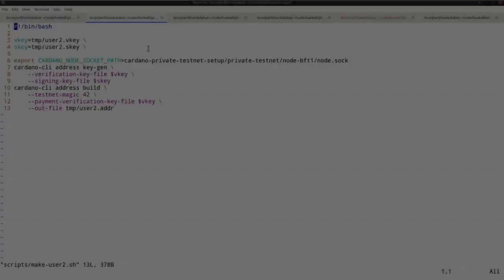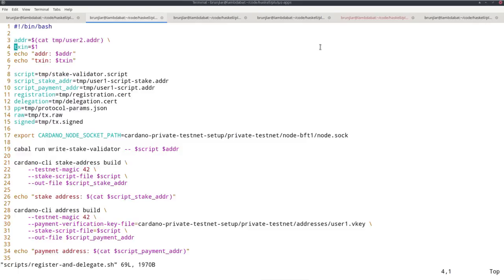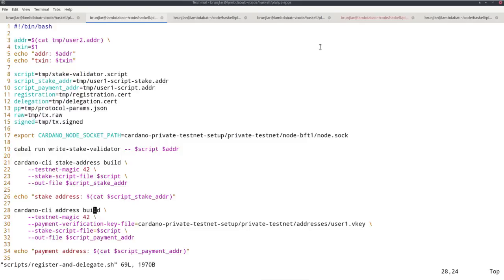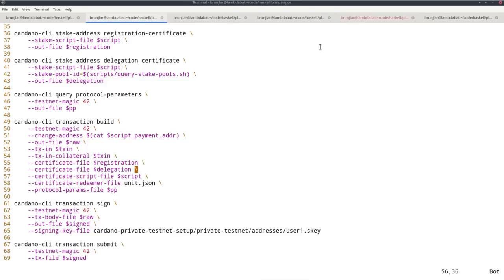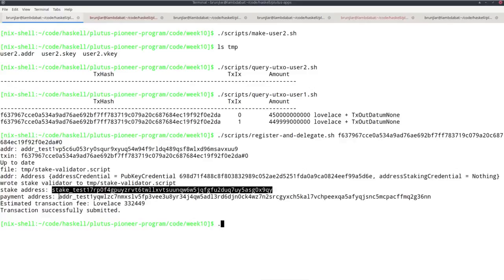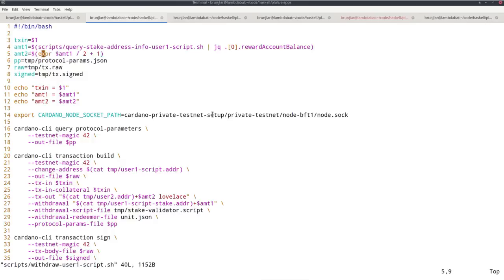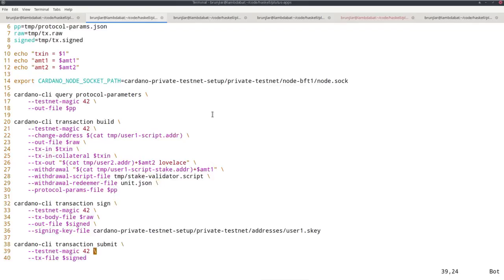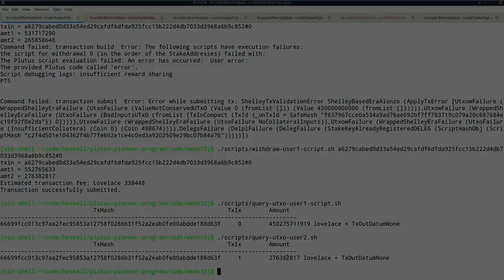[Vietsub] - PPP031004 - Trying it on the Testnet - Plutus Pioneer Program